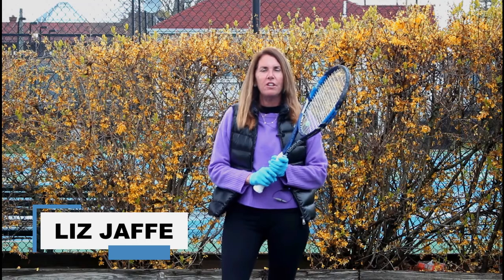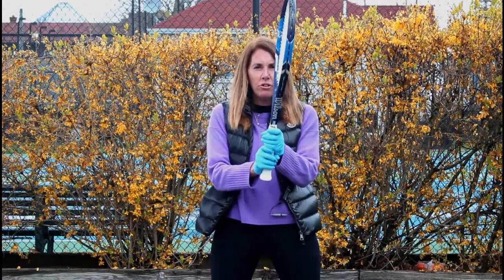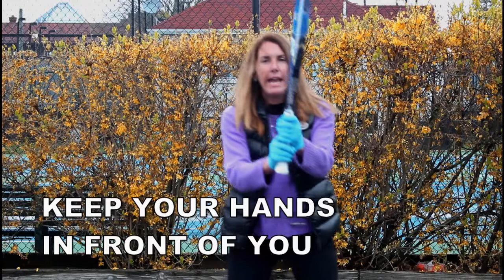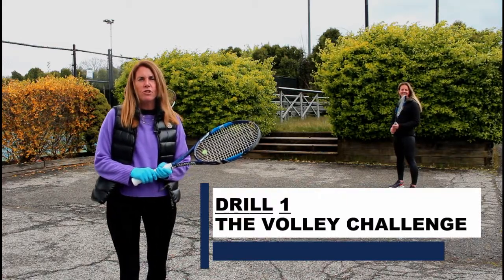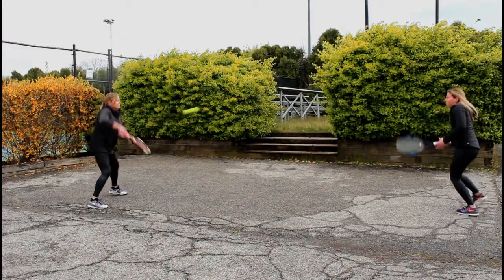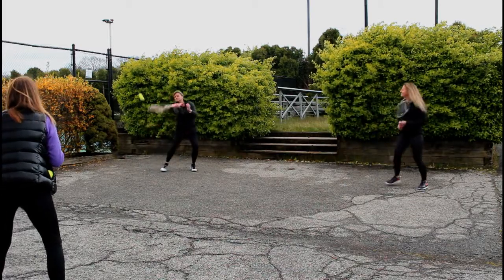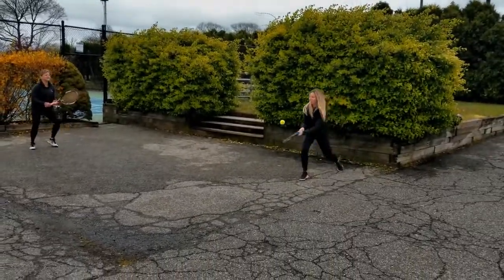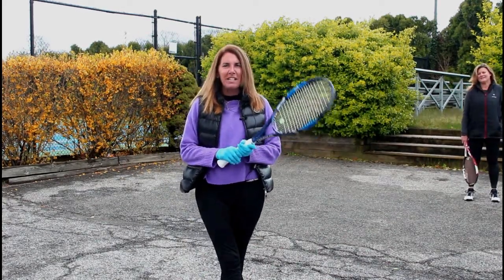Volley Drills with Liz Jaffe